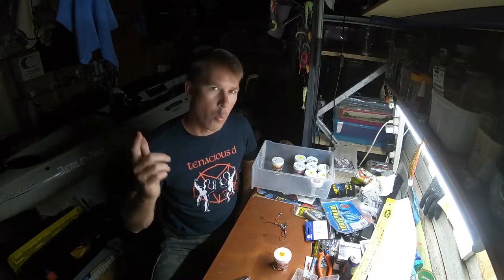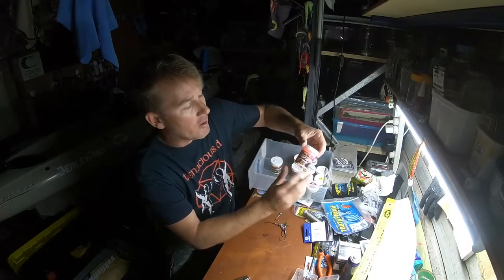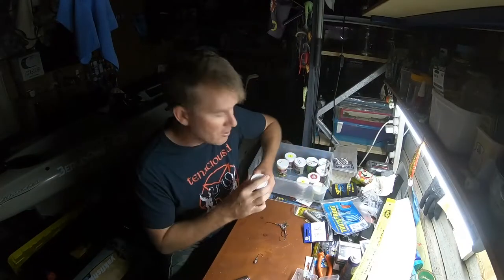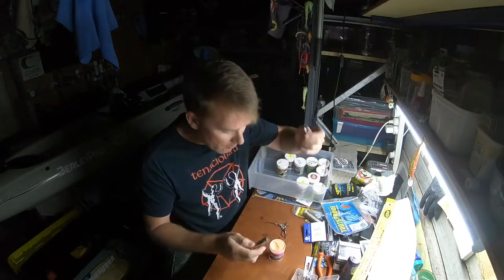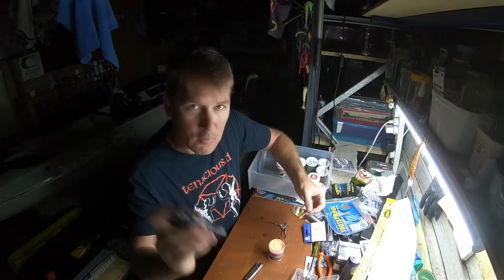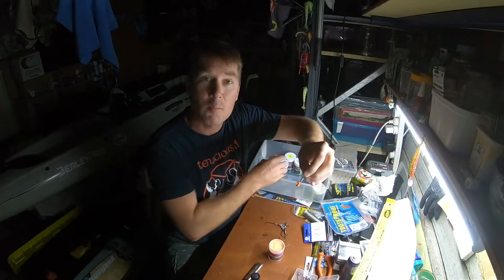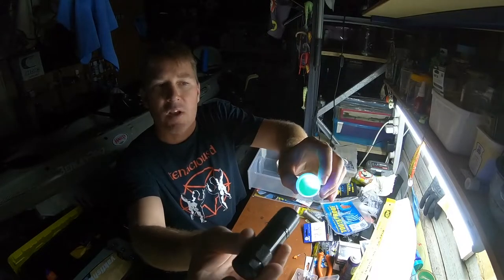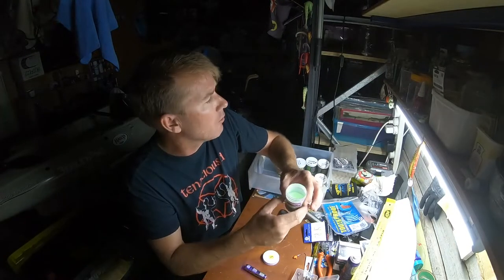Madyakkerz Workshop Episode 18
One of my little 1%’s!